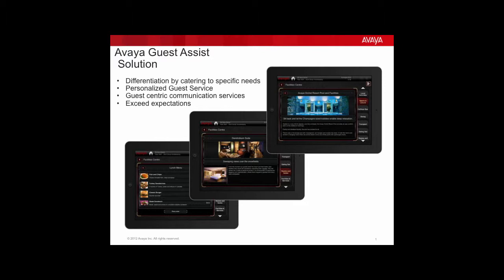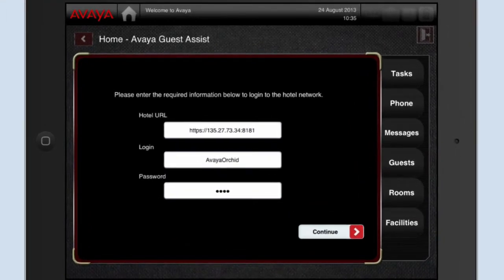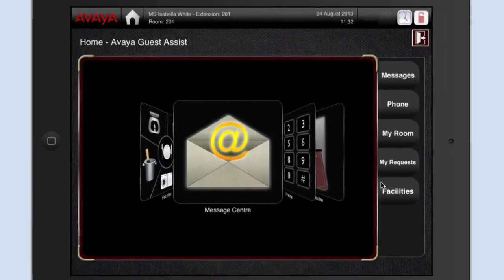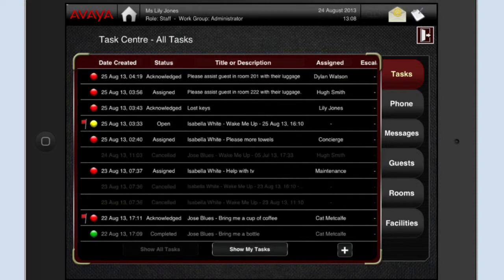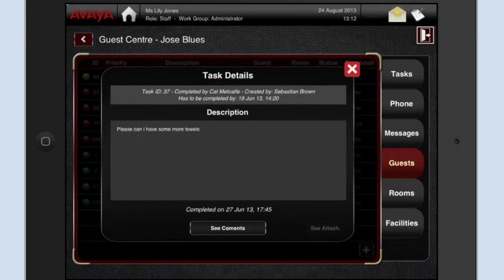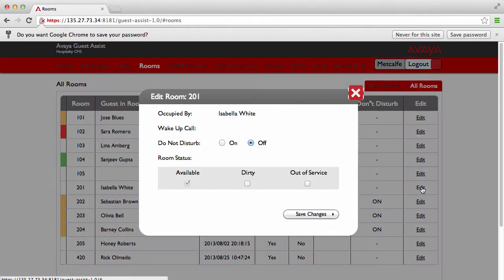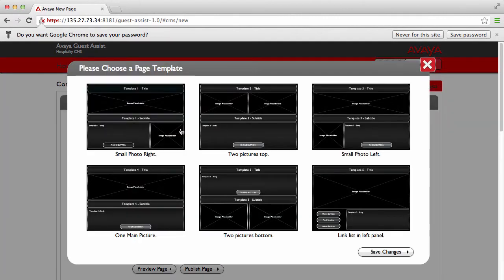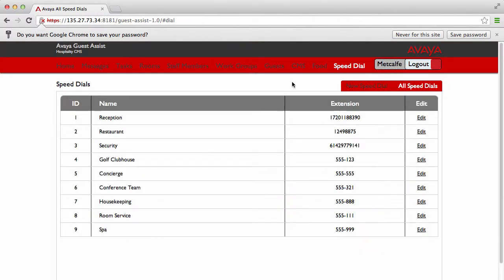Avaya Guest Assist